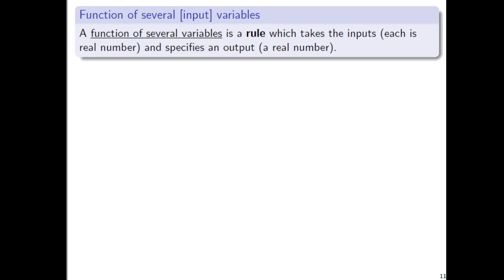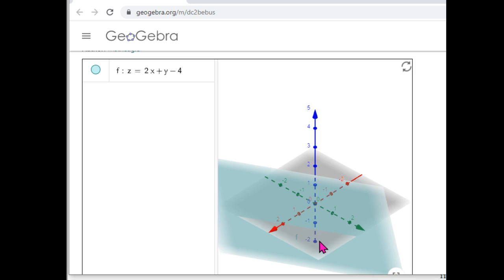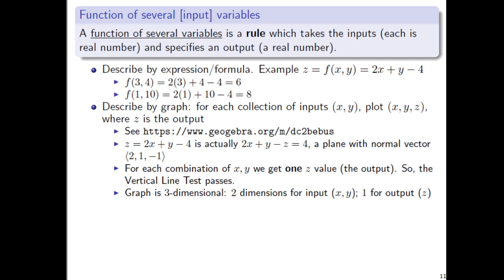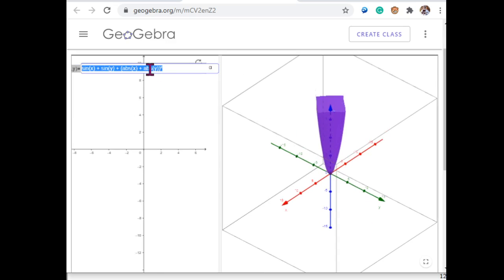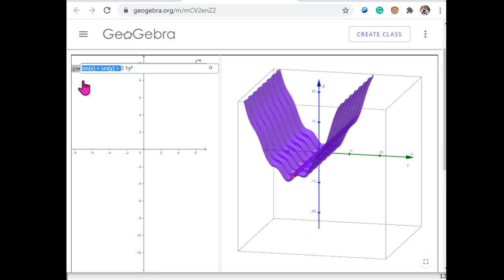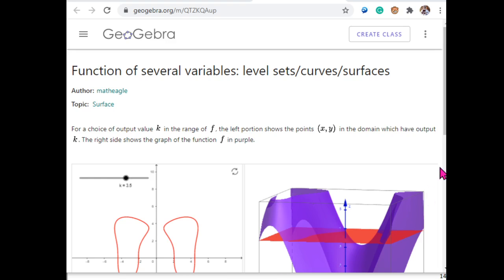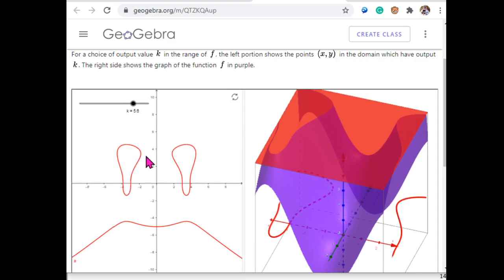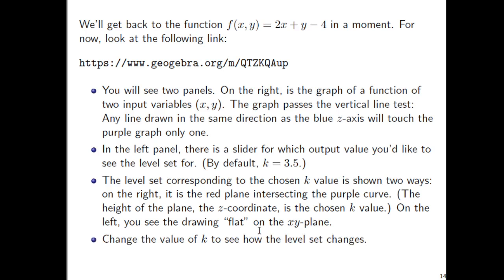310 Day 12 Part 2